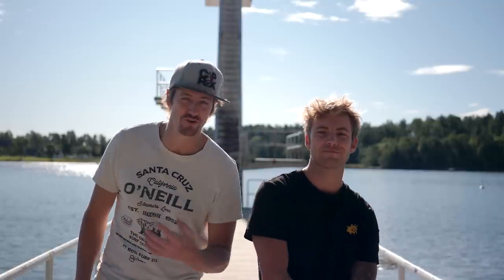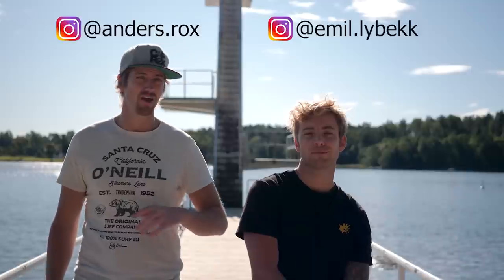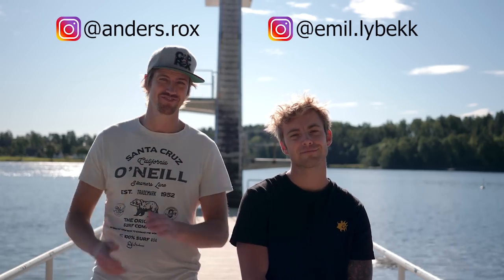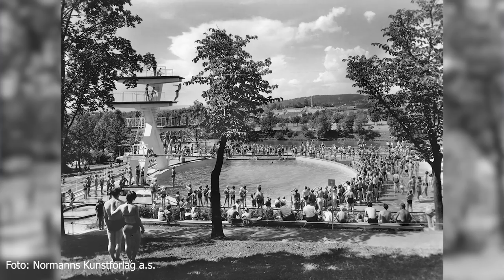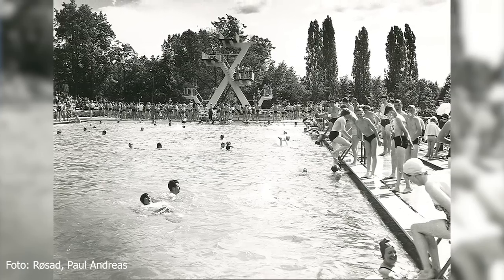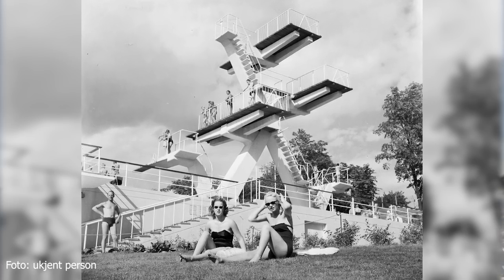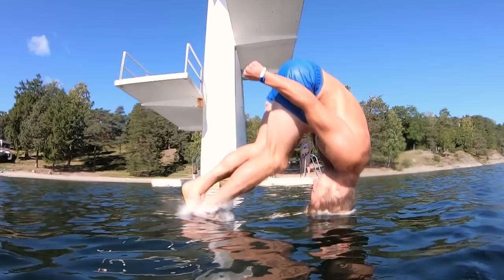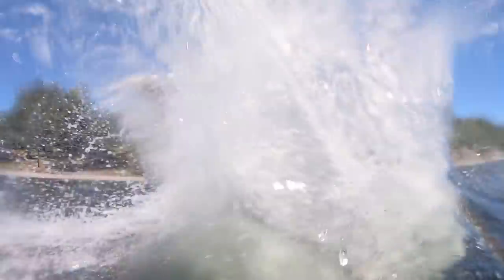Death Diving Tutorial | How to DEATH DIVE (døds)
How to death dive like the Norwegian guys!
The different landing techniques. How to preform a proper Death Dive.
What to do and not to do.